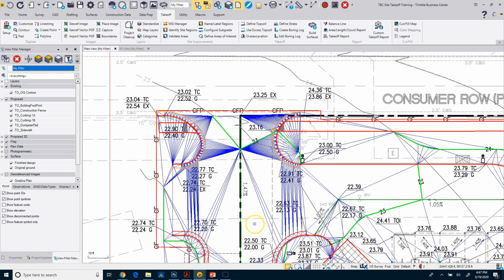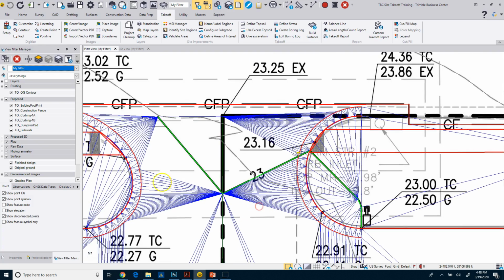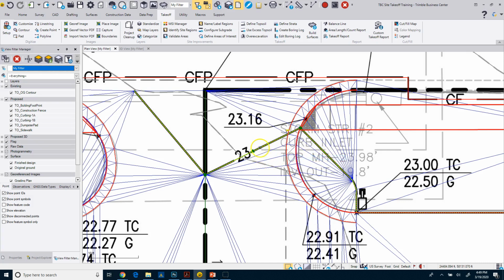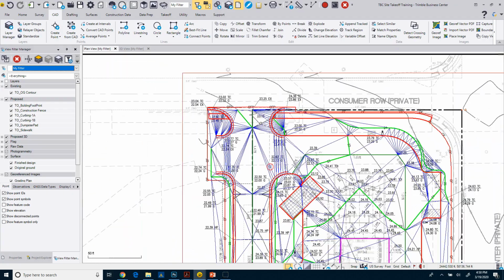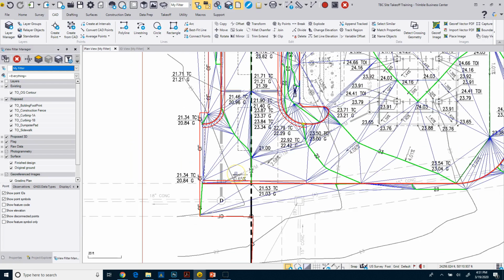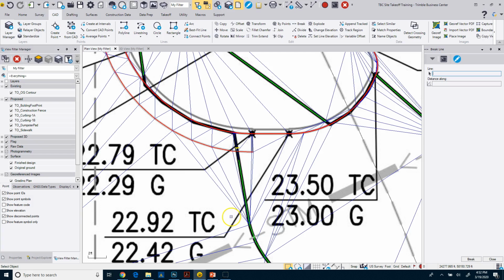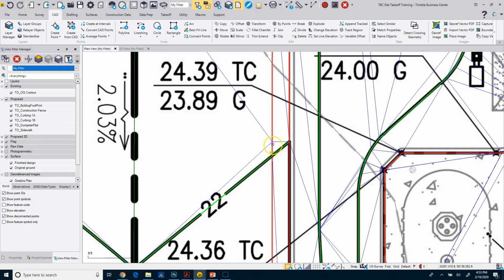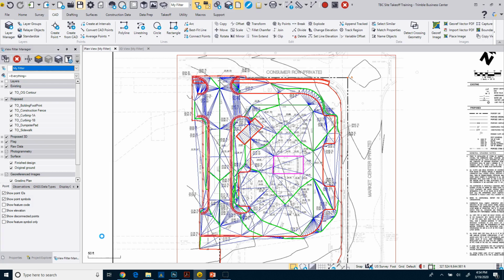TBC Site Quantity Takeoff - Fix Gutter Line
In the process of refining a gutter pan design, the speaker discusses the steps taken to clean up the gutter lines by adjusting the tessellation of the curves using a project cleanup tool. Initially, a filtering radius of 0.25 was tested, but it did not yield satisfactory results, leading to a revision with a radius of 0.1, which improved the curve's appearance. The speaker also addresses issues with elevation points on a linestring, opting to delete a problematic contour line segment to maintain proper triangulation without unnecessary flags. Further adjustments include adding vertical points to straight segments to correct elevation mismatches and breaking and deleting segments to eliminate flags, ensuring a cleaner surface. The session concludes with plans to save the progress and continue refining the site for upcoming improvements like building pads and asphalt installations, emphasizing practical training with the tools used.